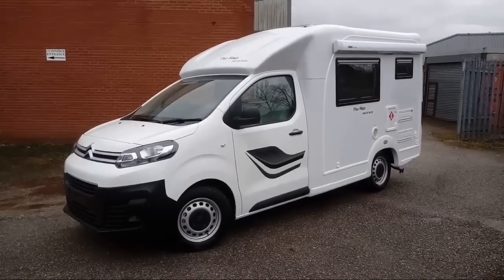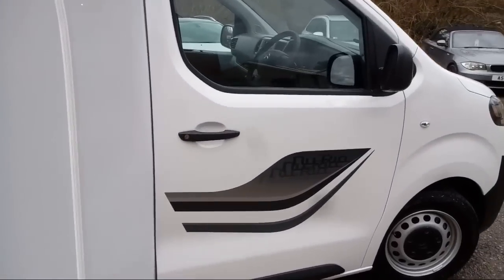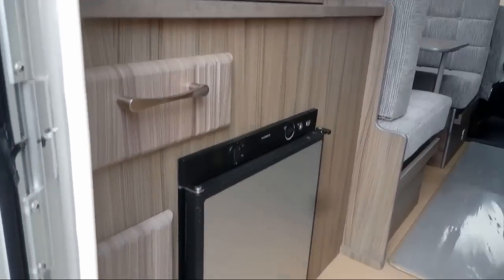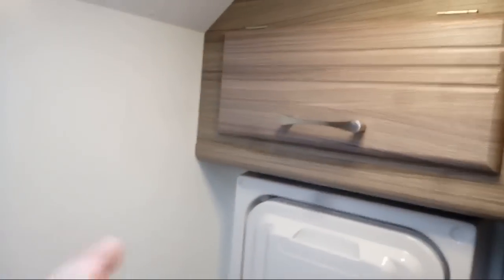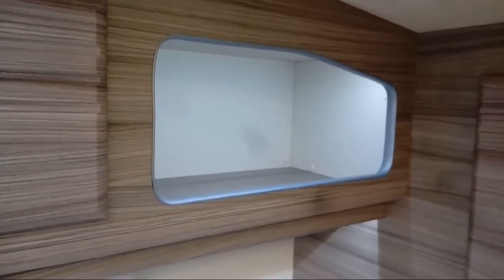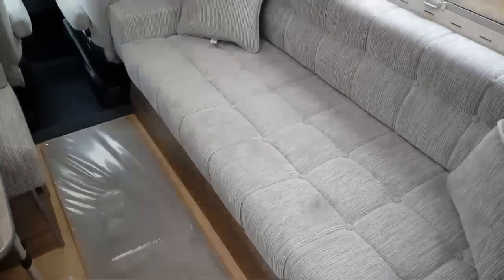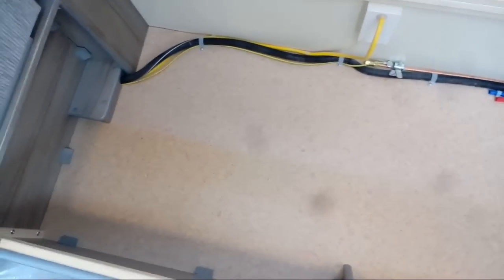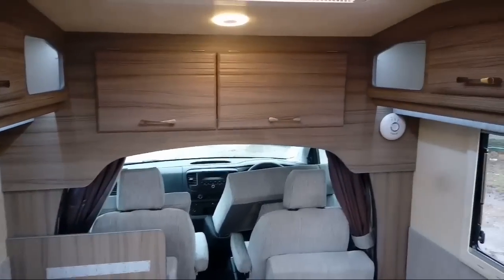Coachbuilt Motorhome Conversion on a Citroen Dispatch full tour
This is the brand new Micro based on the new shape Citroen Dispatch. Shorter than its big brother but still has plenty room with this layout.